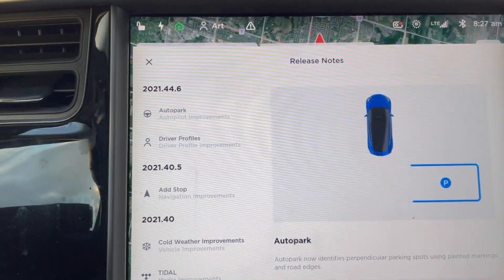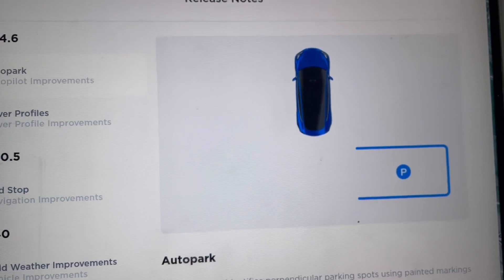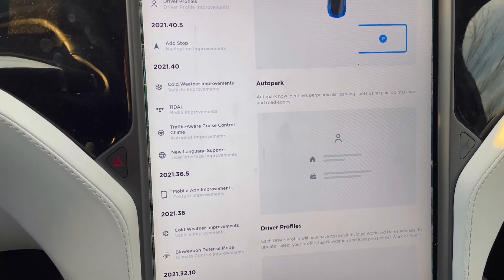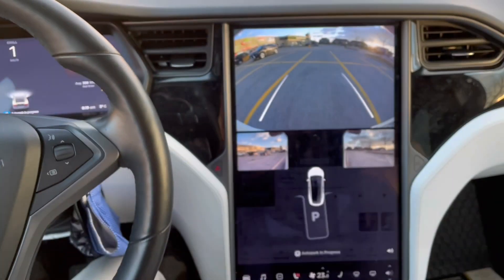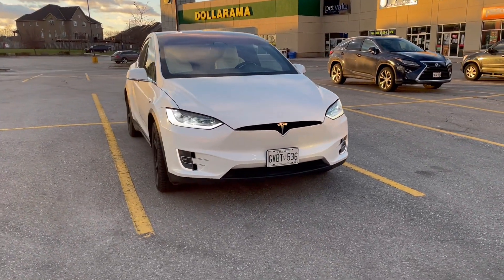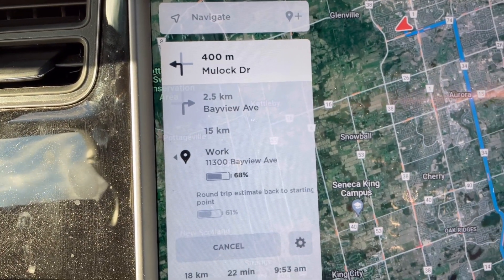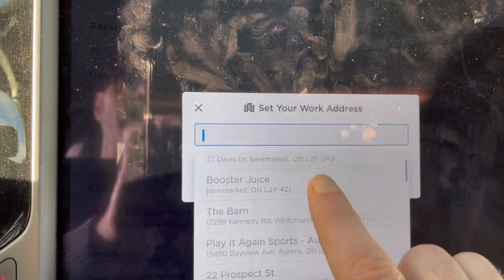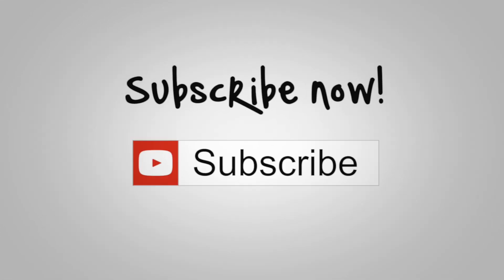The New Tesla AutoPark is Amazing!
This video goes over the two features associated with the Tesla OTA update 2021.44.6. The new features are improvements to both the Autopark feature (which now allows the car to park in any empty parking spot, as long as it is marked) and the driver profile settings (which can now associate different work addresses with different driver profiles).